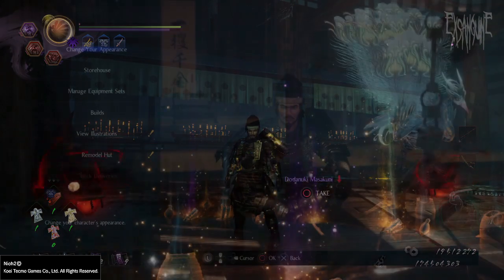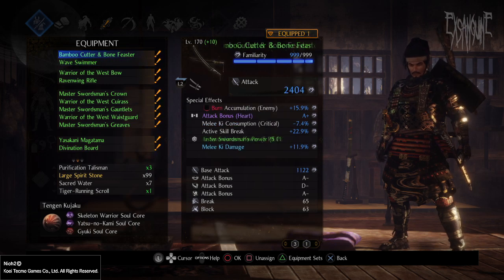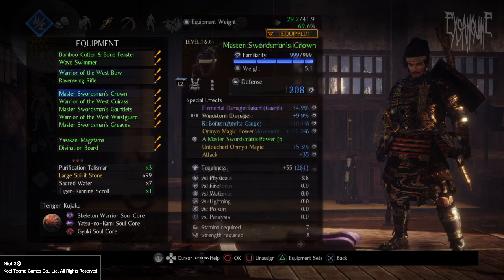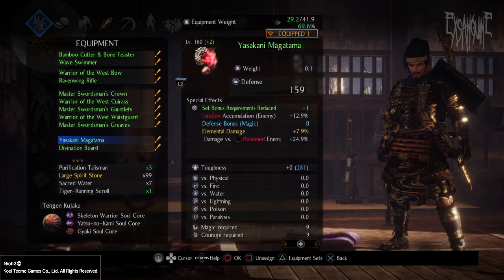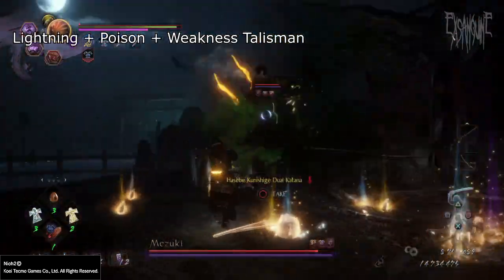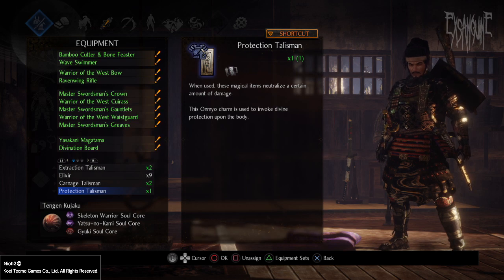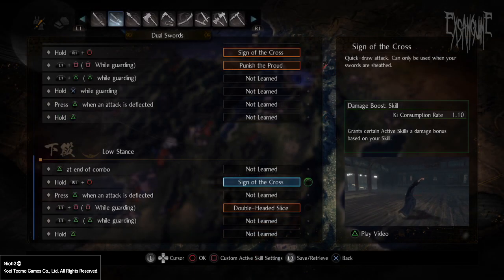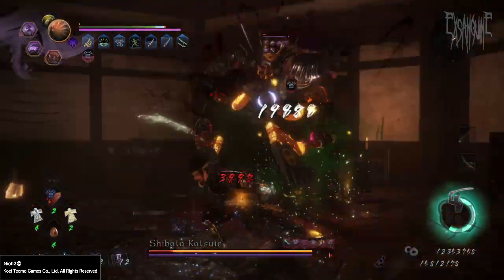Nioh 2, 仁王2 | OP Dual Sword Sign of the Cross End-game Build | Double Demon | All Kills in NG+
**This is a pre-DLC build. I haven't tested it yet in Dream of the Demon so use it at your own risk.**

In this video, I will show you my end-game Dual Sword Build that focuses on the Sign of the Cross skill and another skill of your choice. As devastating as my God of Confusion build.